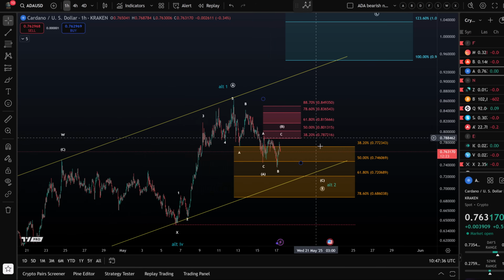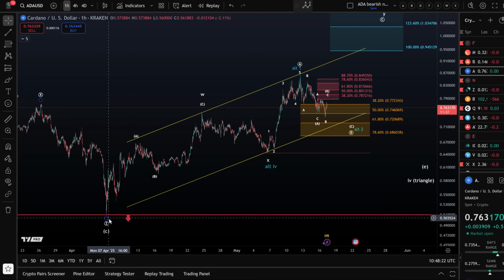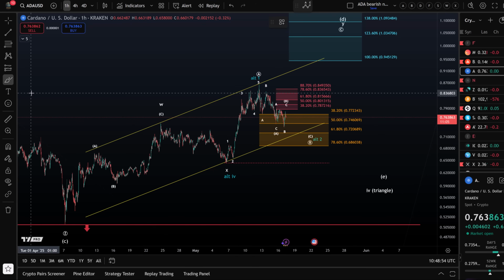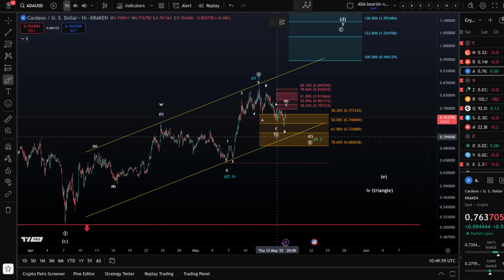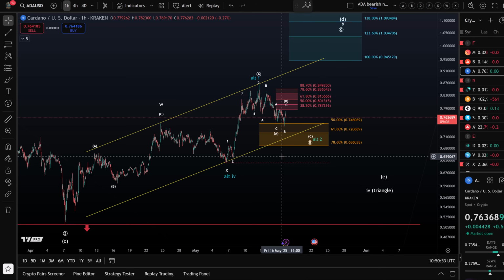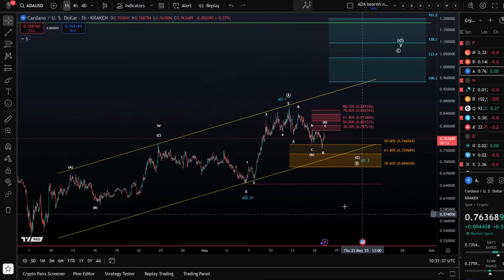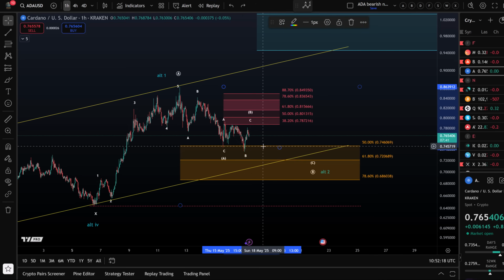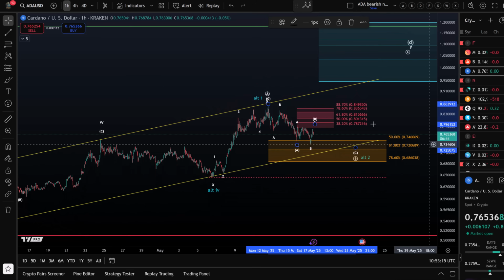Cardano ADA Price News Today - Elliott Wave Technical Analysis and Price Now! Price Prediction!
👉 Trade on Coinbase:
Receive $10 in BTC (see terms on website):

👉 Trade on Kucoin:
Receive a 20% fee discount:

👉 Trade with Trading212:
Receive shares worth up to $100: